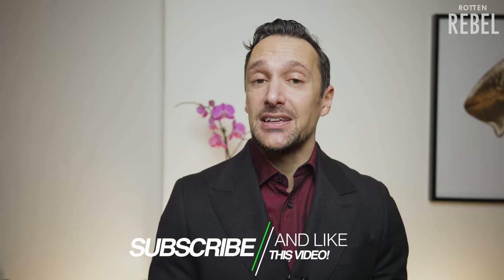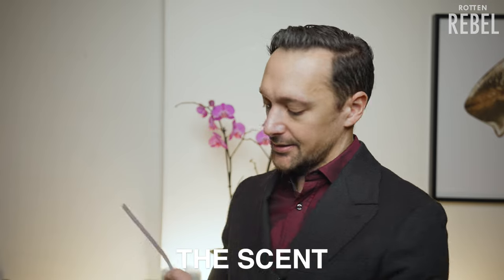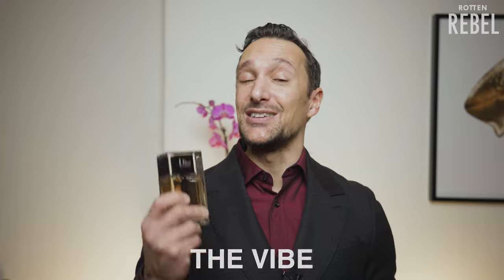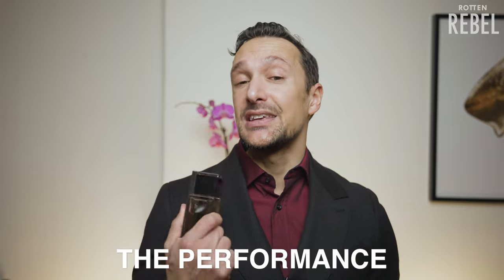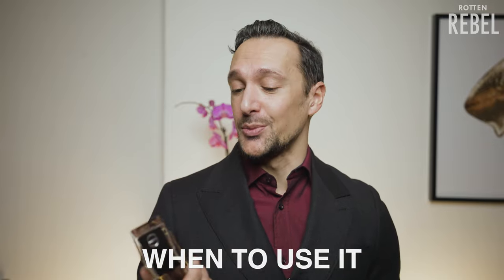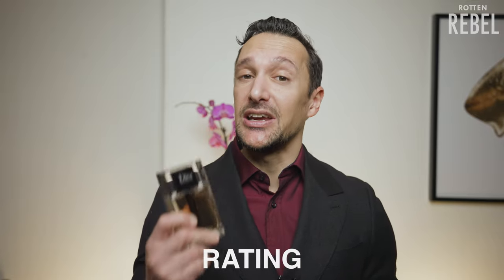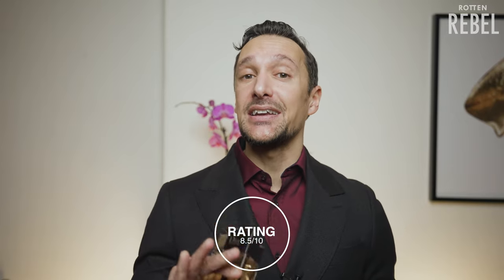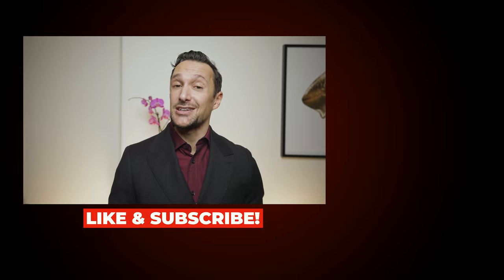DIOR HOMME (2020) REVIEW 👌Another Must Have Compliment Getter Fragrance From Dior?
Dior Homme (2020) review! Is this another must have compliment getter fragrance for men from Dior? And more importantly: is this men's fragrance something for YOU?

Find out how I feel about this men's fragrance from Dior in this review!

Dior Homme is a fragrance for men and it's a fragrance with a focus on a very prominent woody side with cashmere wood, pink pepper and bergamot that is blended in a great way with vetiver, musk and patchouli.

What does Dior Homme smell like?
Is Dior Homme a good fragrance for men?
Is the sillage and longevity good?
What about compliments and reactions?
Should YOU get Dior Homme 2020?

All that and much more in this review!

The Most Witty, Fun or Interesting Comment gets pinned! 🔥

♦ LIKE this video if you want more videos on best fragrances from me! 😊

- Rotten Rebel

Dior Homme Review:
0:00 Dior Homme 2020
0:16 Fragrance Notes
0:28 What does Dior Homme smell like?
2:32 The Vibe
2:58 Compliments & Reactions
3:24 How long does Dior Homme last?
4:05 When to use Dior Homme
4:28 Who should buy Dior Homme?
4:44 Rating